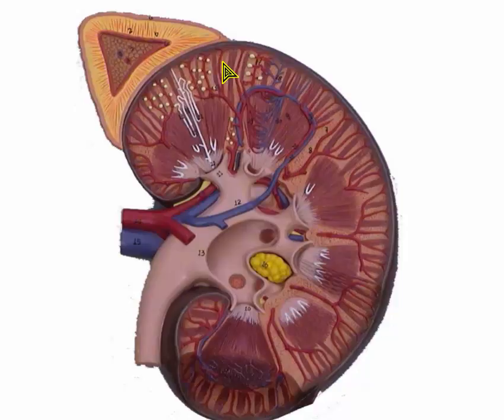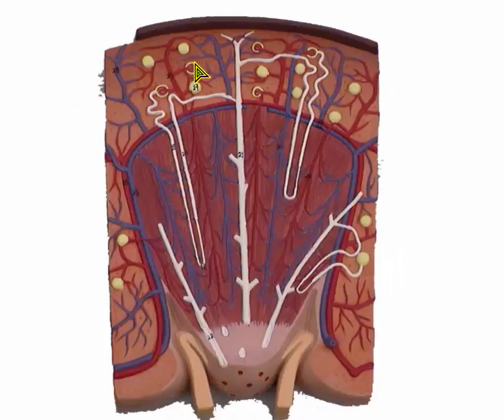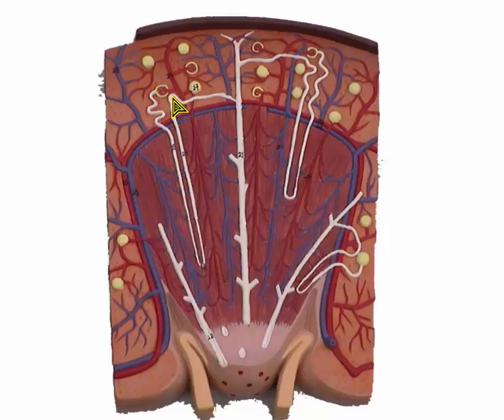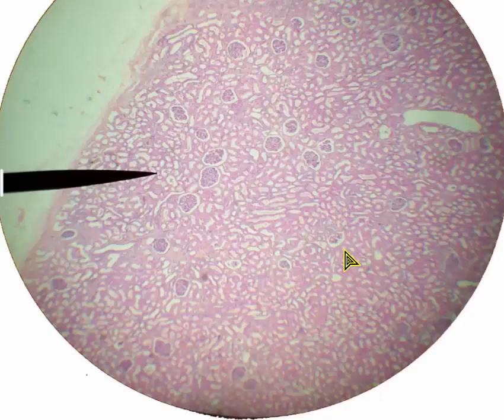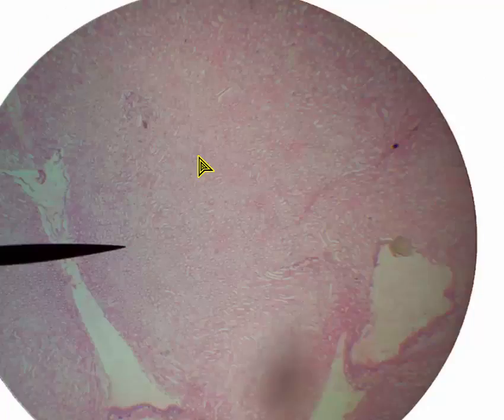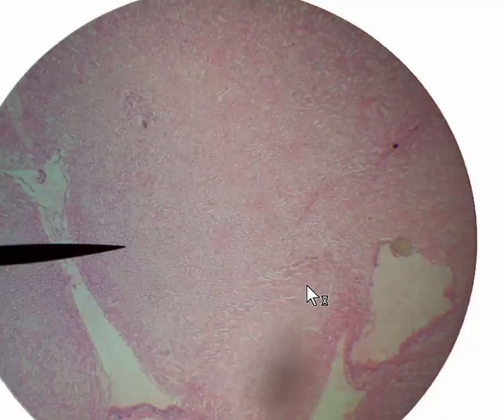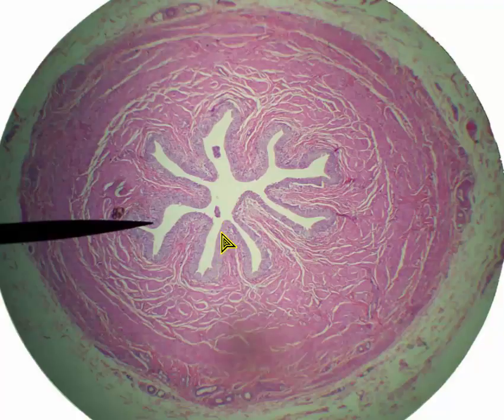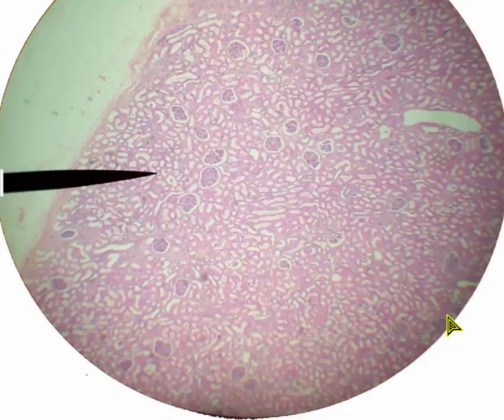Urinary System Histology with Study Quiz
Histology of the kidney and ureter are shown and described.  Includes a quiz to help you remember the structures.